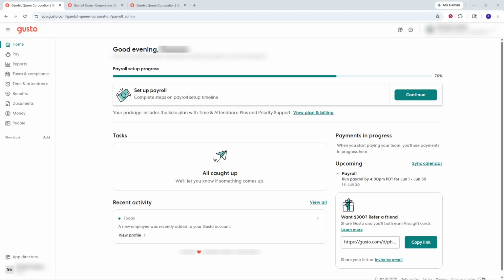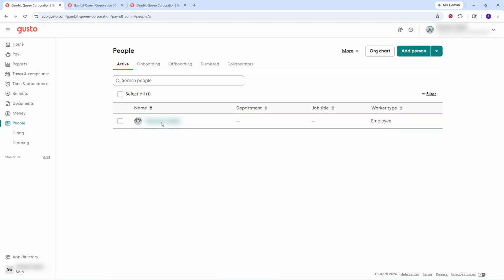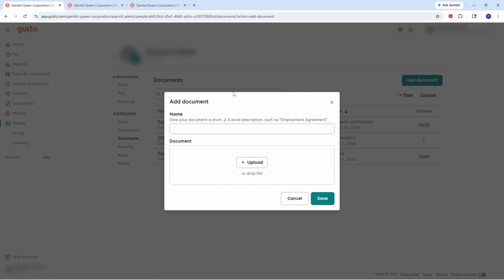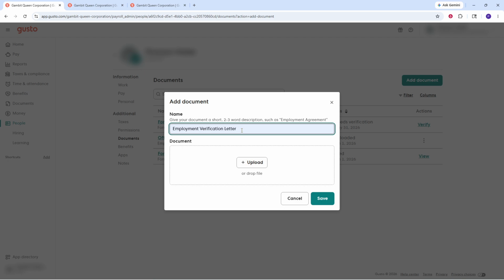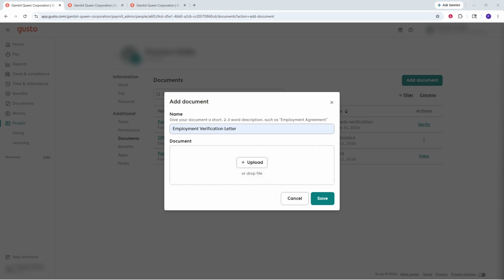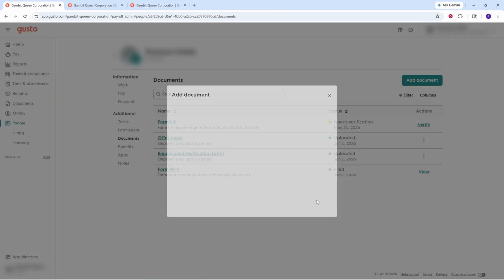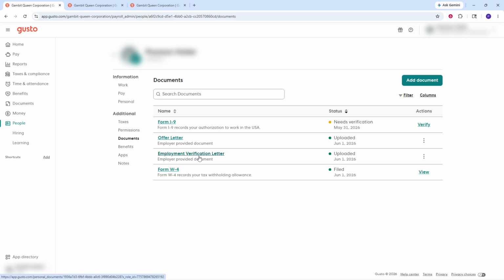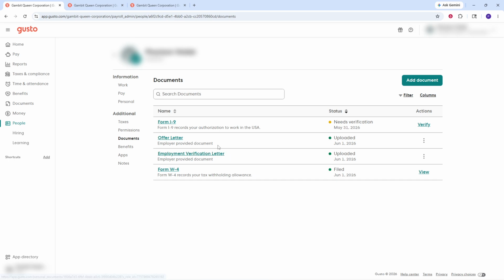How To Generate an Employment Verification Letter on Gusto [2026 Full Guide]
In today’s video, I’ll show you how to generate an employment verification letter on Gusto step by step. Whether you need proof of employment for loans, housing applications, or official documentation, this guide will help you create verification letters quickly.

You'll learn how to access employee records, generate employment documents, review verification details, and download employment verification letters using Gusto.